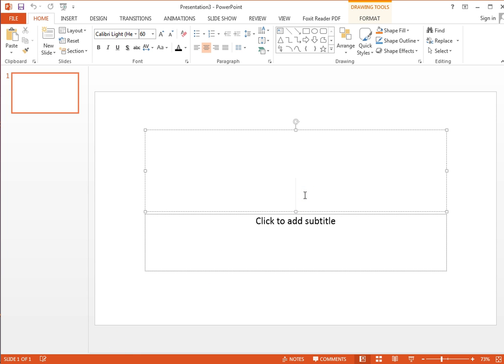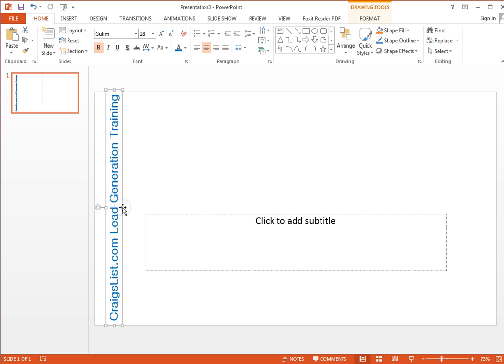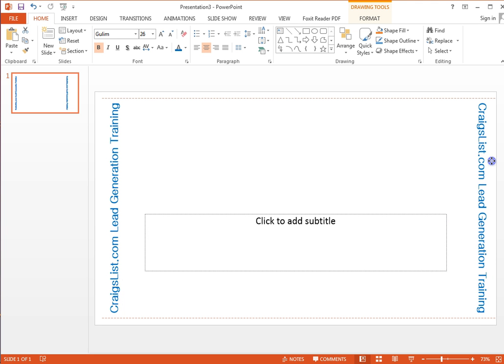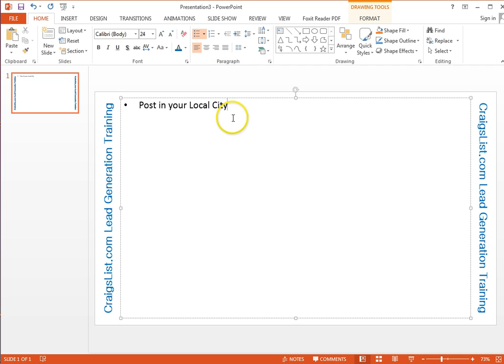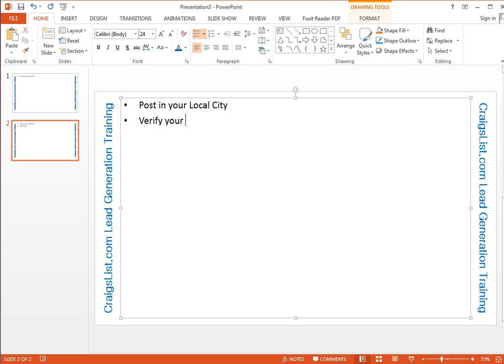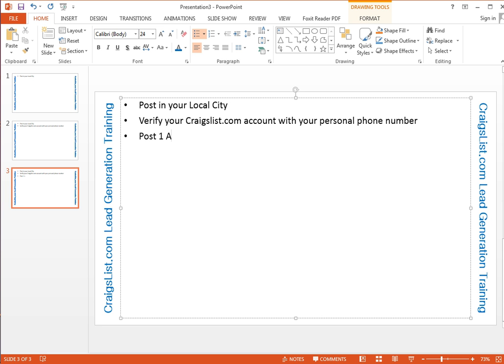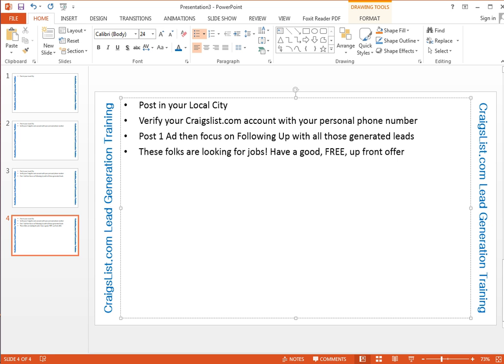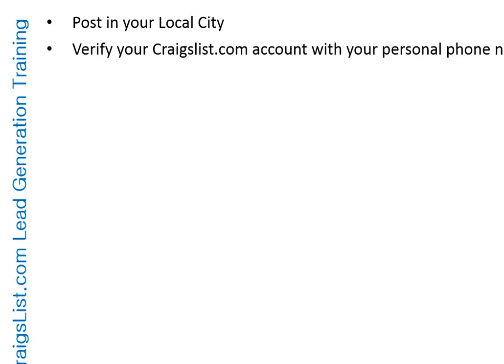How to create professional clean Microsoft PowerPoint presentation quick and easy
Hi I recorded this on Halloween, so check out my Superbad Elvis Presley impersonation. But I had fun doing it.
About me: I am an Offline and Internet Marketing Entrepreneur. I've created tremendous success for myself and I now benefit by helping others like yourself.
Link for no credit card, free 30 day trial of Auto-responder, Getsponse